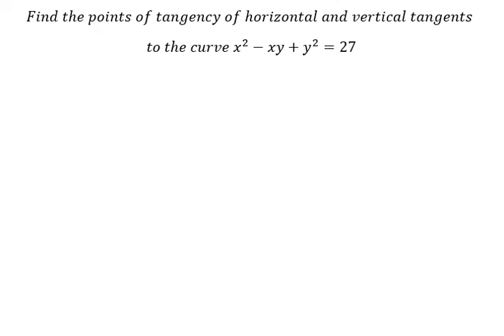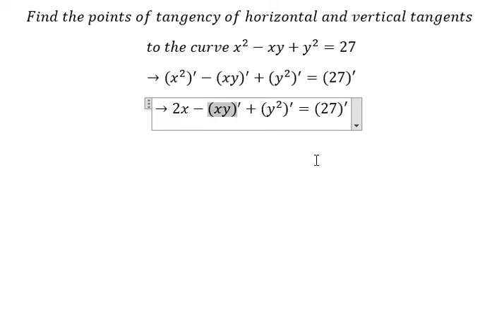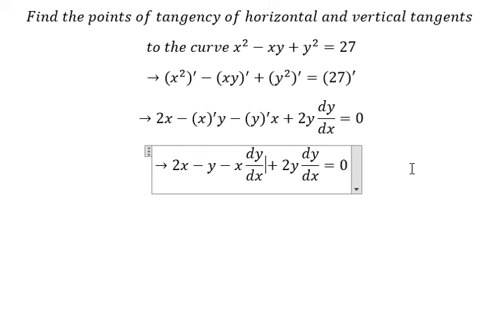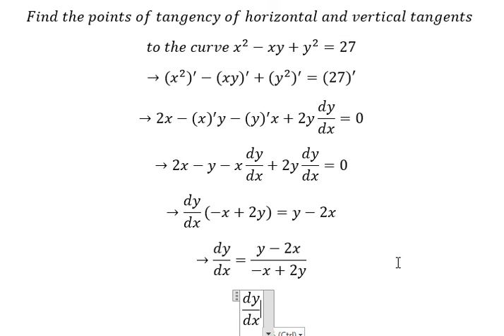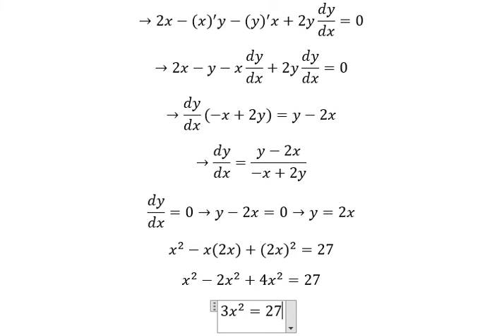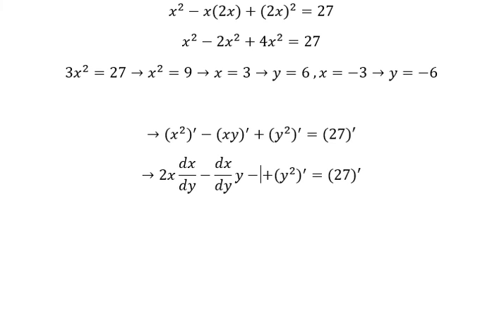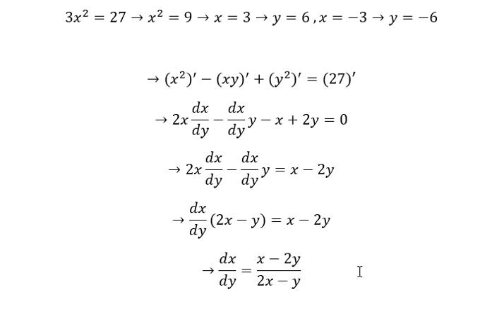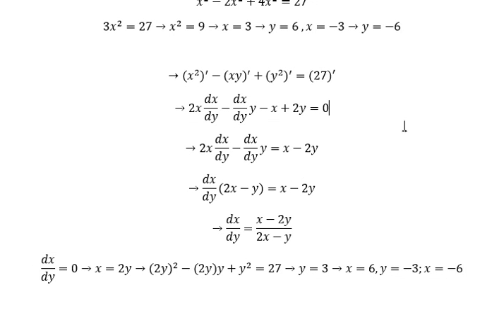Find the points of tangency of horizontal and vertical tangents to the curve x^2-xy+y^2=27